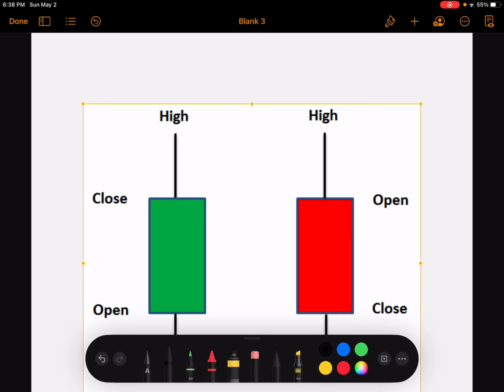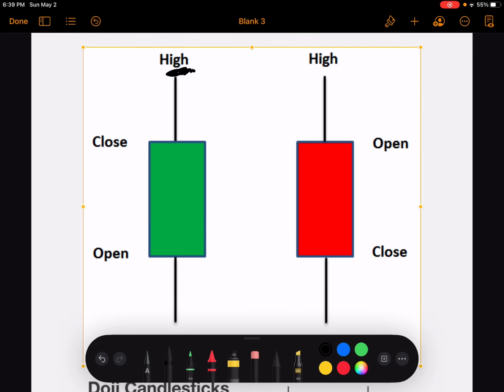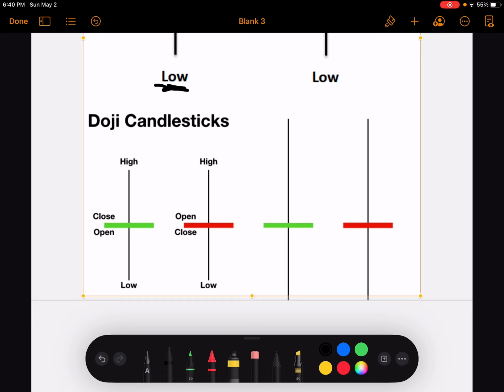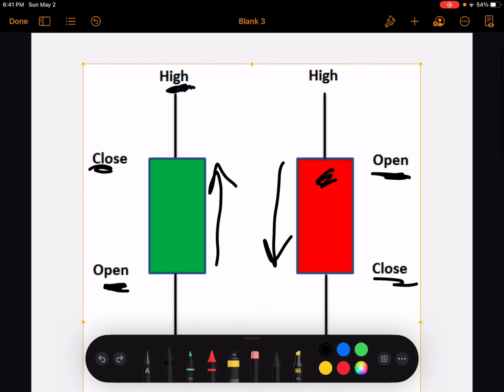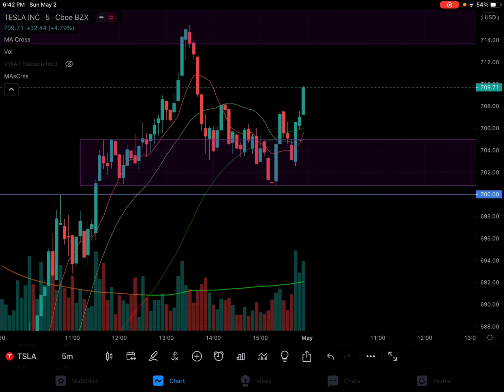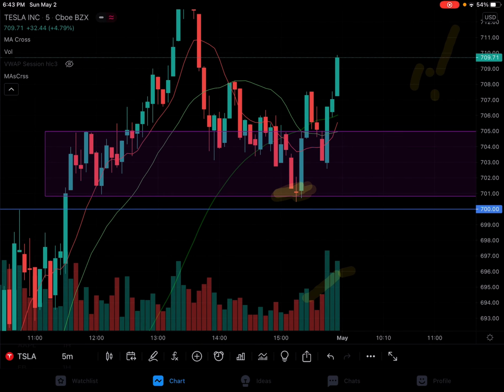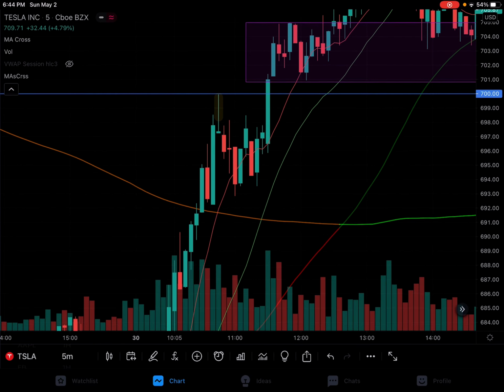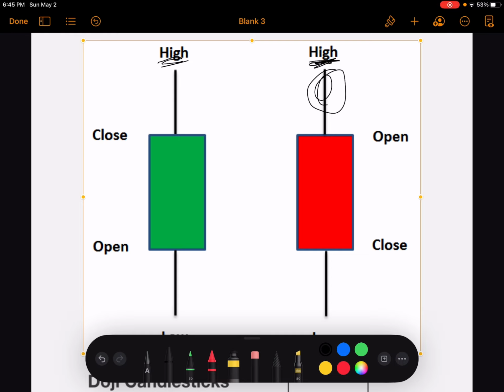How To Read Candlesticks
Quick breakdown on how to read candlesticks to maximize your trading profit!